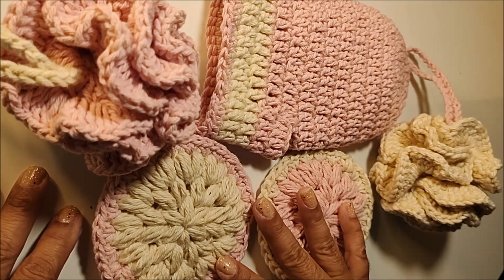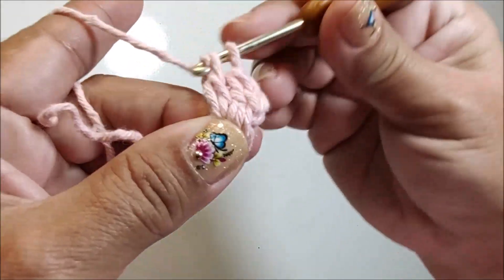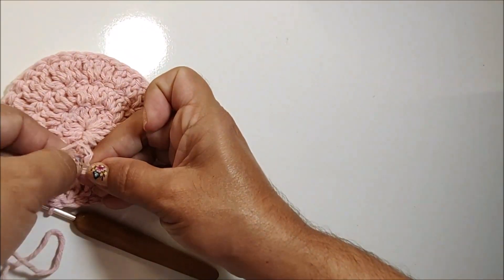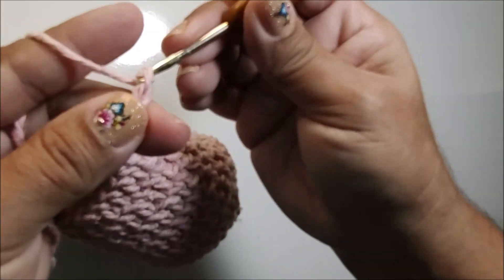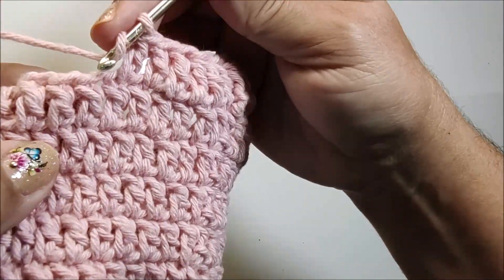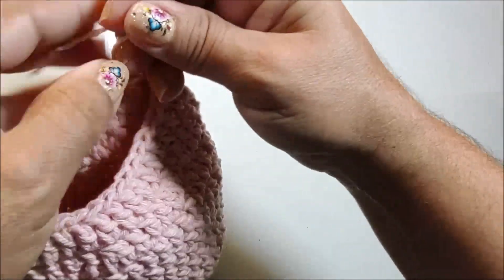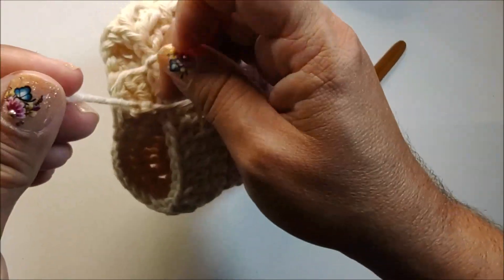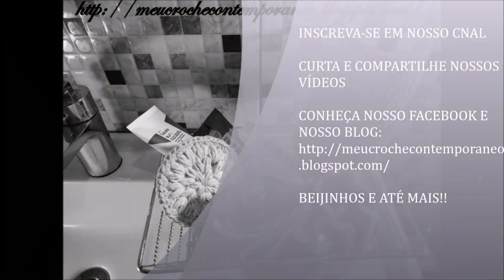Spa com Crochê, Cuidados Para Sua Pele - LUVA PARA BANHO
No projeto Spa com Crochê, Cuidados Para Sua Pele, você aprenderá a fazer buchas, esponjas e luvas em crochê, para que a hora do banho seja agradável, suave e super linda. Nessa aula faremos a LUVA PARA BANHO, que é produzida com barbante nº 6 e tem um toque super suave na pele, o que deixará sua pele limpa e bem macia.